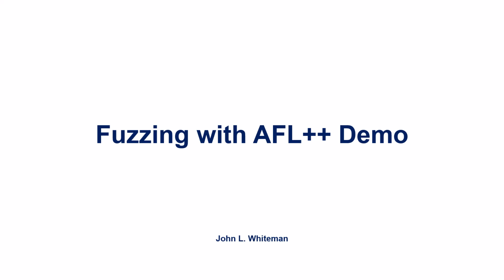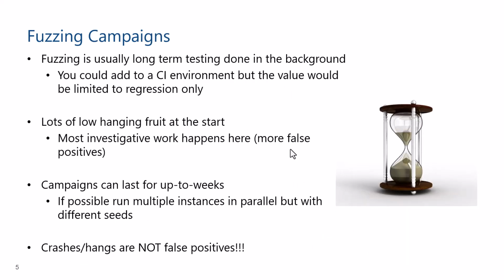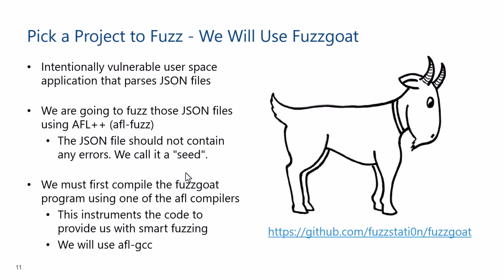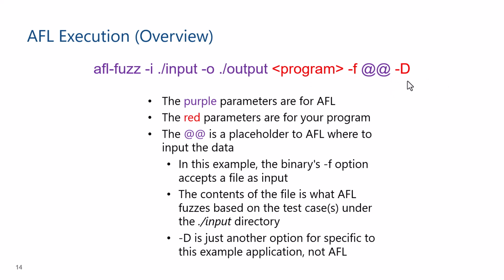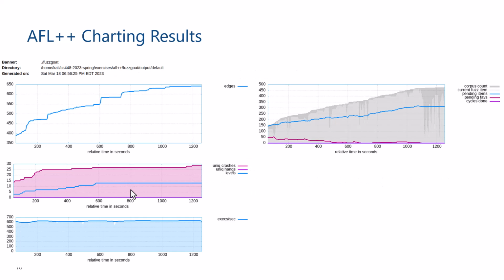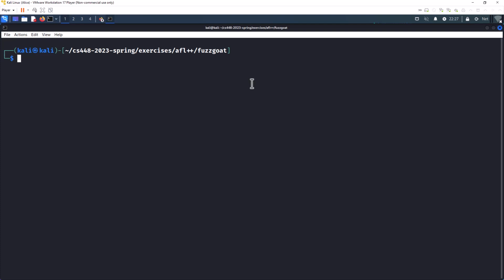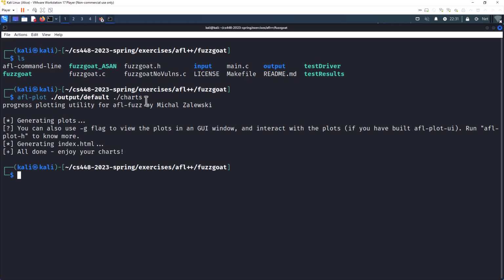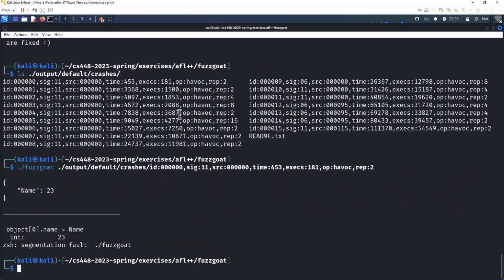AFL++ Fuzzing Demo (CS448)(University of Portland)